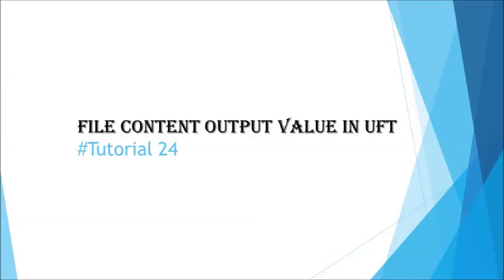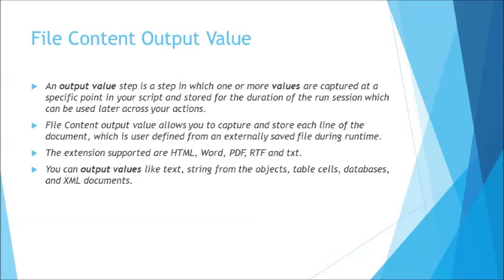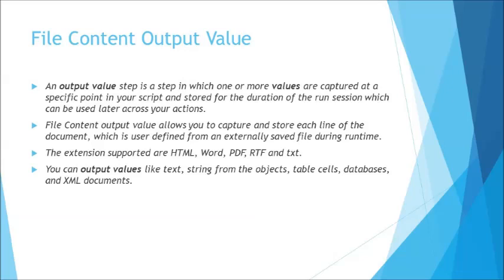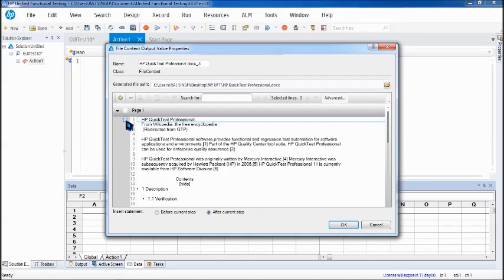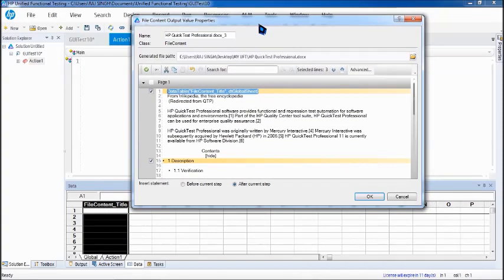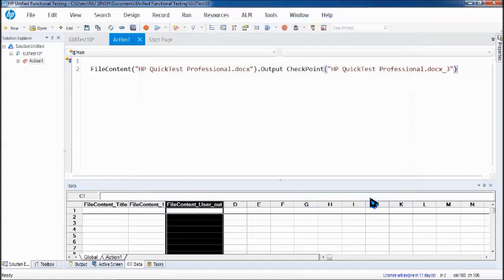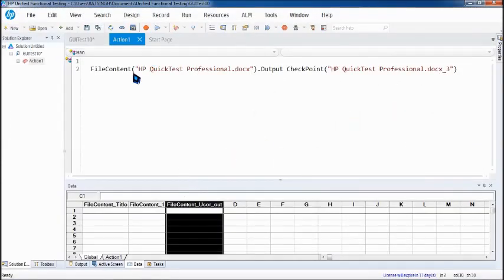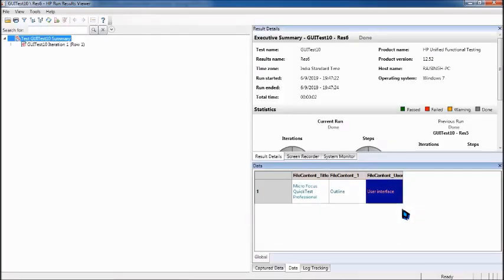Tutorial 24 | Working with File Content Output Value in UFT by Neeraj Kumar SIngh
This tutorial is new episode of UFT 14.0 tutorials series.

UFT is a new version of Quicktest Professional (QTP) from 11.5 version. It is an automation testing tool for functional testing.

This tutorial includes Working with File Content Output Value in UFT. These tutorials are independent of UFT/QTP versions.

This tutorial will address -
What is File Content Output Value,
What is a Output Value,
What is significance of Output Value,
Working with File Content Output Value,
How to add File Content Output Value in scripts,
How to retrieve data using File Content output value in uft,
How to edit File Content Output Value,